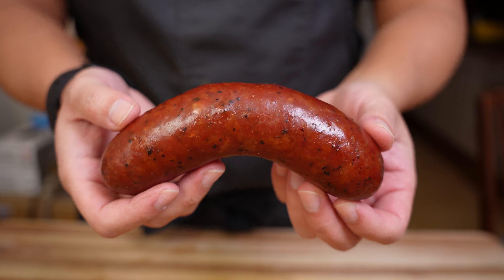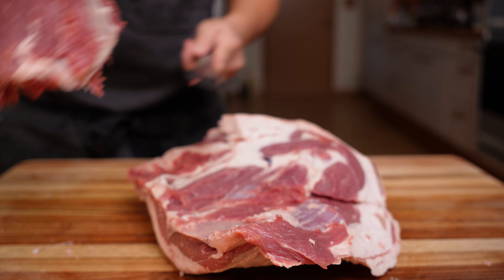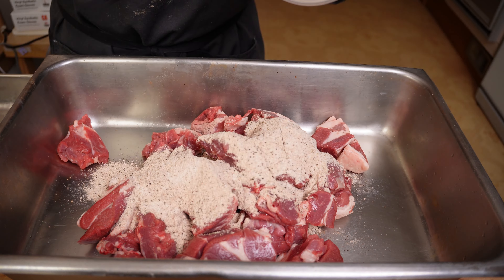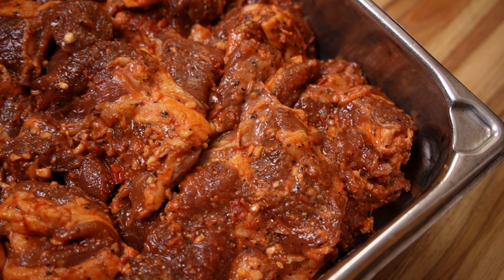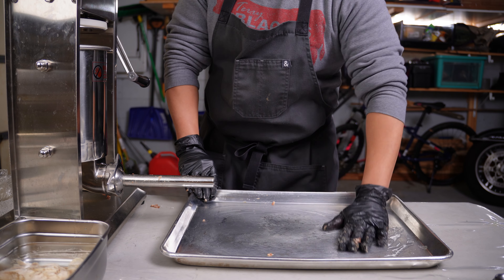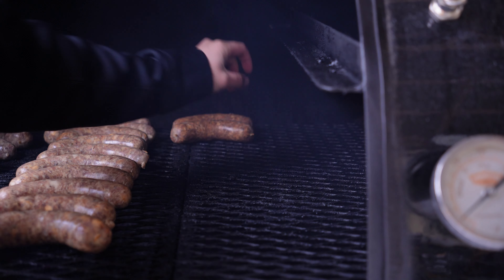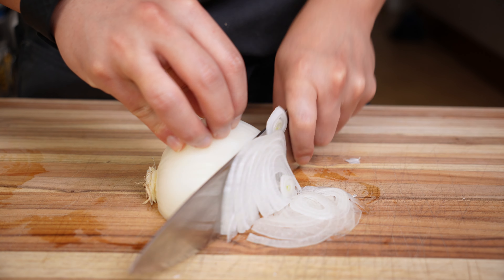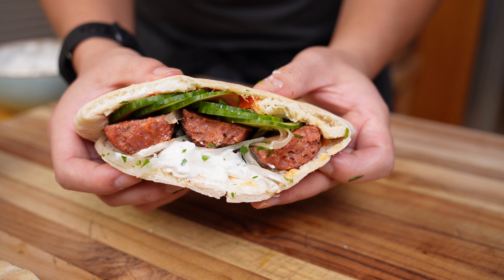EASY Homemade Merguez Sausage Recipe! | Knox Ave BBQ